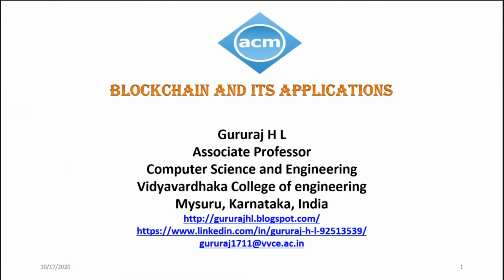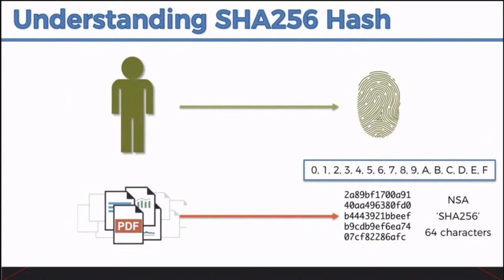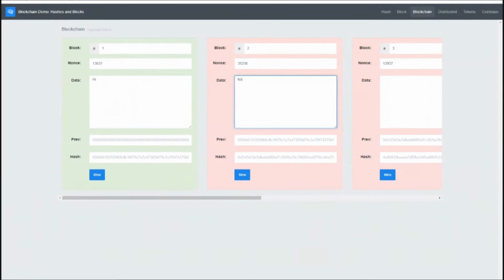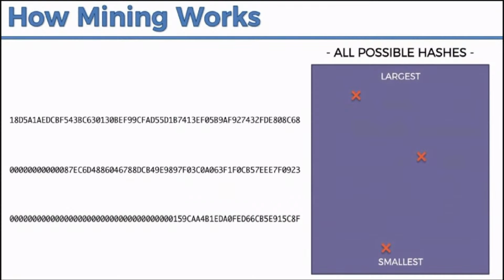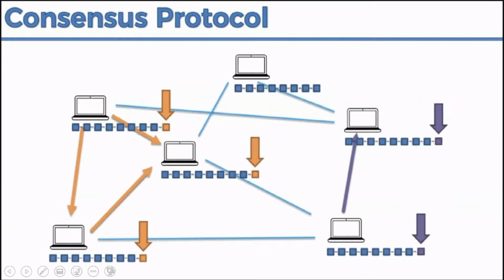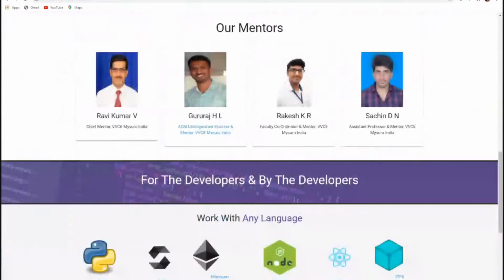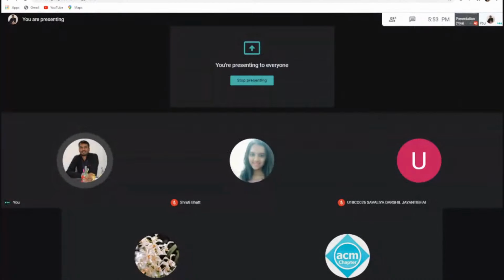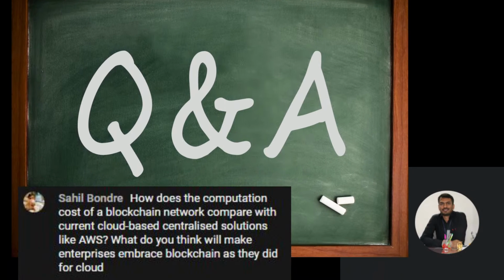Blockchain and It's Applications by Dr. Gururaj H L | ACM NIT SURAT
Hello People,

ACM NIT Surat brings to you a talk on "Blockchain and its Applications" which will be delivered by Distinguished Speaker of ACM India- Dr. Gururaj HL.

In this talk, you get to interact with with a personality who has been involved in research works and is an expert in various computational fields.